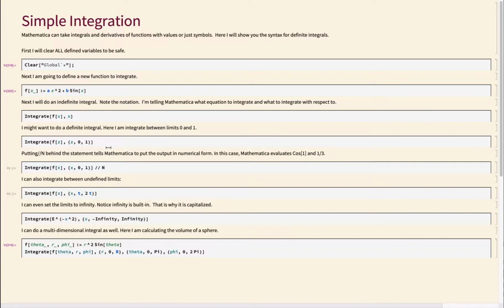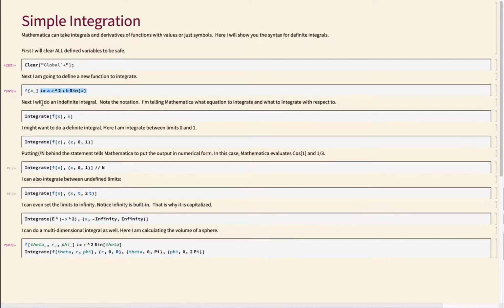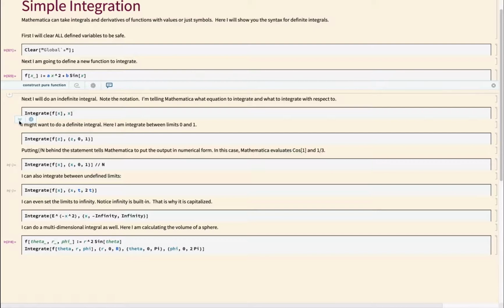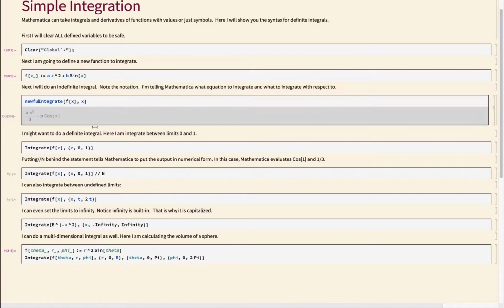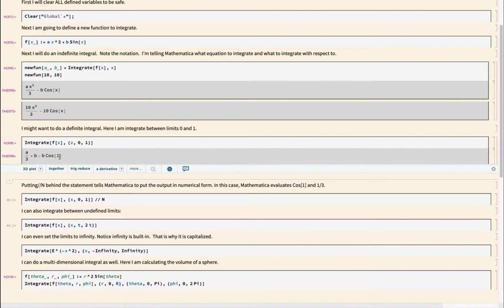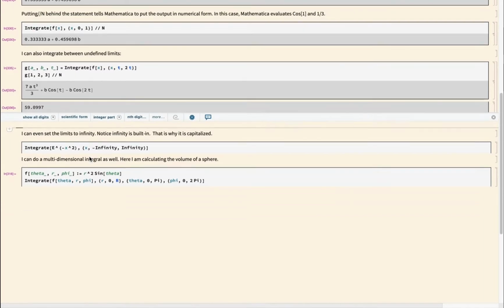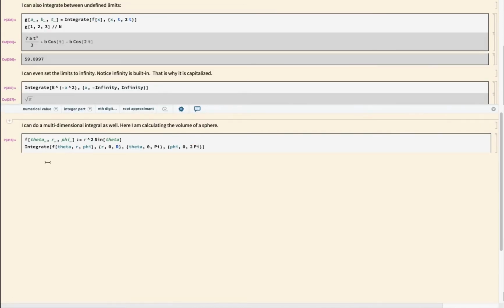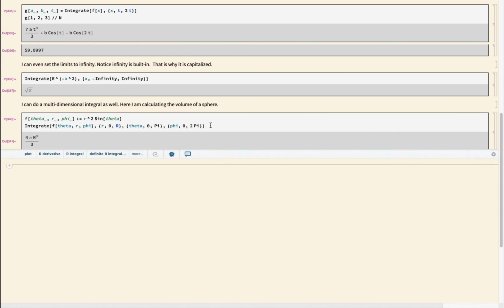Simple Integration in Mathematica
This video shows students how to do basic indefinite and definite integrals in Mathematica.